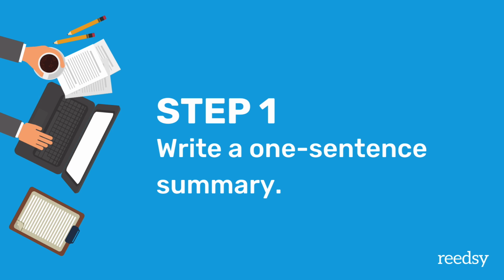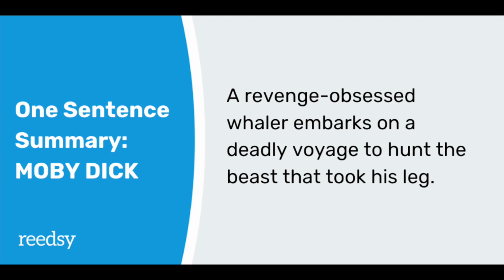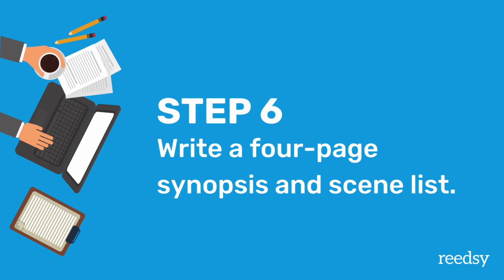How to Outline a Book With the Snowflake Method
Many writers have found success with this method of planning a book: the snowflake method. Created by Randy Ingermanson, the idea is that each stage builds on the last, starting with a one-sentence summary and building all the way to a completed outline. If you want to outline a novel but aren't sure how to get from concept to complete plot, this is a tried and true method that works for many writers, so today we'll be covering the six stages of the snowflake method, and a few tips for success!

TIMESTAMPS:
0:00 - What is the snowflake method
1:26 - Step 1: The one-sentence summary
2:00 - Step 2: The one-paragraph summary
2:42 - Step 3: Character development
3:33 - Step 4: The one-page summary
4:09 - Step 5: Character bibles and summaries
5:54 - Step 6: The four-page summary and scene list
6:50 - Tips for this method